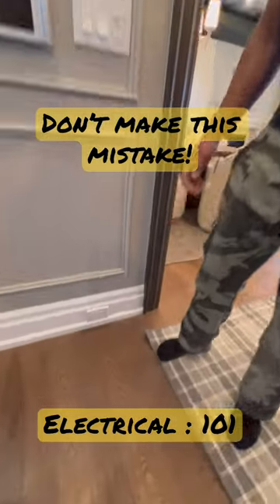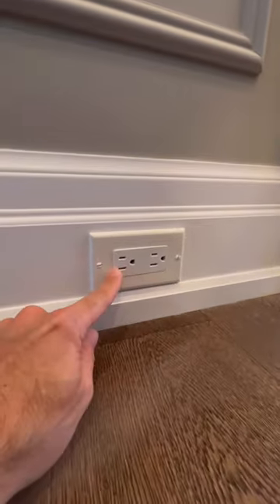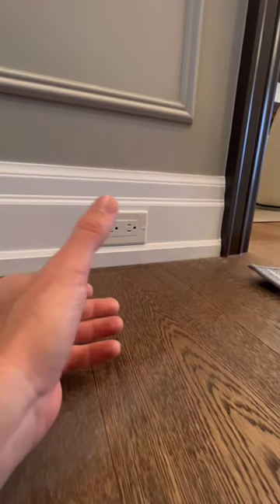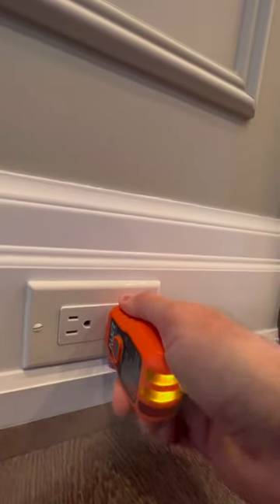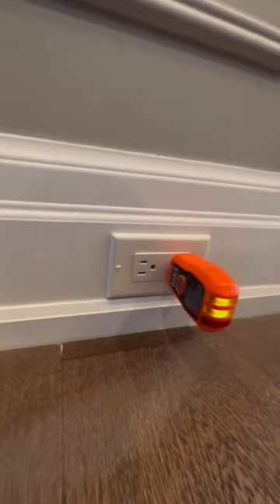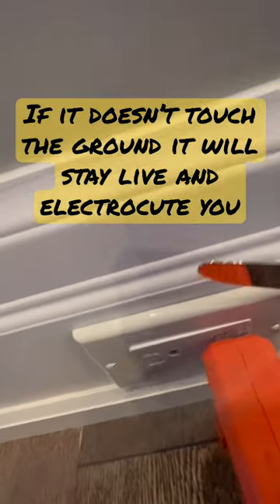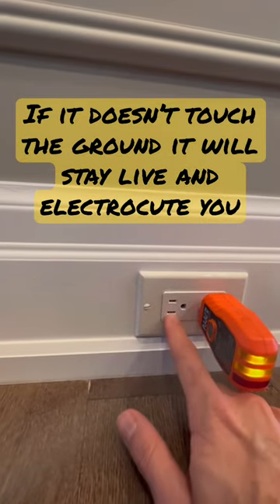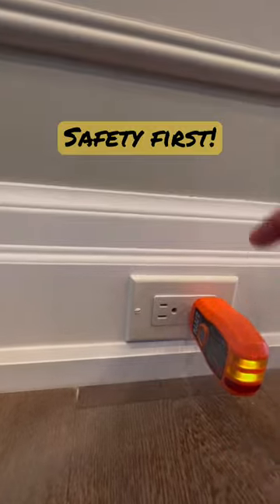Tips from a pro: BIG wiring mistakes!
In this video we show you the importance of mounting outlets (receptacles) the proper way